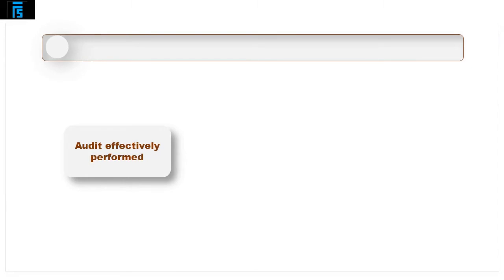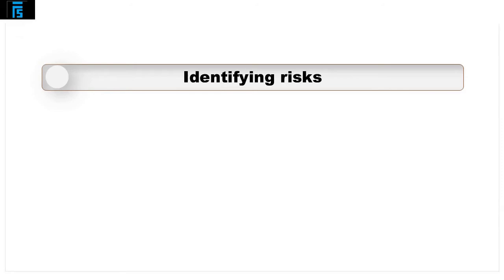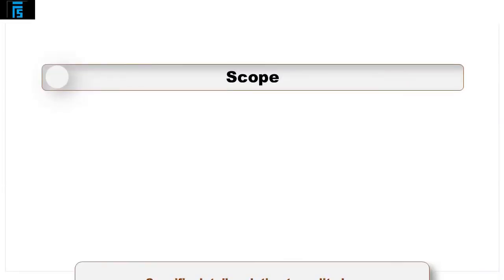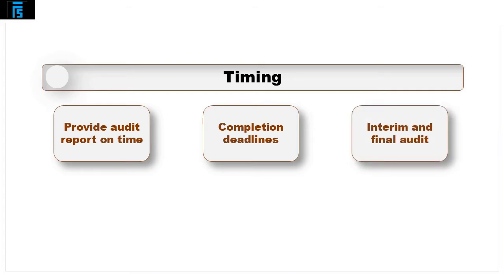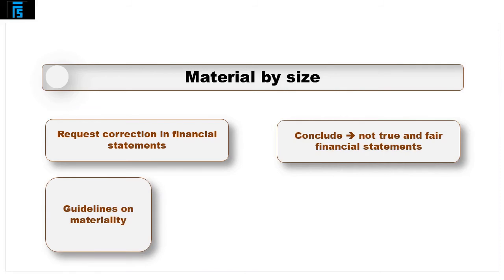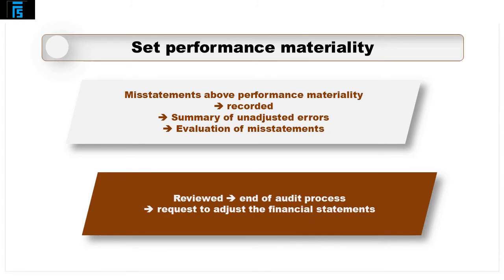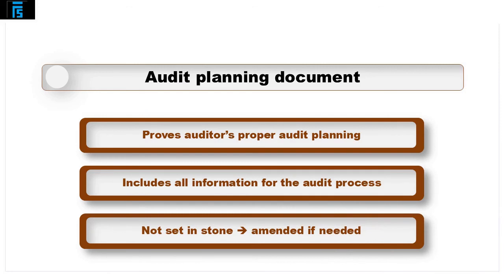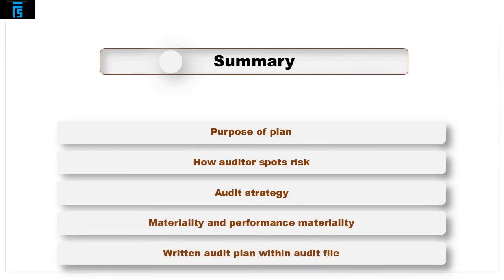ACCA F8 - External auditor planning process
This is the 8th video in the series of nine. Covering part B: - Planning and risk assessment of ACCA's F8 - Audit and Assurance paper including:

1. The acceptance stage: “Obtaining, accepting and continuing audit engagements.”
2. Engagement letter: “Objective and general principles.”
3. “Quality Control”
4. Audit risk: “Assessing audit risks.”
5. Identifying Audit risk: “Understanding the entity and its environment.”
6. “Fraud”
7. “Laws and regulations”
8. “Planning process”
9. "Audit documentation"

After watching this video, you will be able to:

a) “Identify and explain the need for and importance of planning an audit”
b) “Identify and describe the contents of the overall audit strategy and audit plan.”
c) “Explain and describe the relationship between the overall audit strategy and the audit plan.”
d) “Explain the difference between an interim and final audit.”
e) “Describe the purpose of an interim audit, and the procedures likely to be adopted at this stage in the audit.”
f) “Describe the impact of the work performed during the interim audit on the final audit.”

g) “Explain the need for, and the importance of, audit documentation.”
h) “Describe the form and contents of working papers and supporting documentation.”
i) “Explain the procedures to ensure safe custody and retention of working papers.”

Video contents:
00:00 - intro
00:20 - ISA 300
00:36 - reasons to plan audit
00:35 - Identify potential audit risk
02:13 - How to identify audit risk
02:26 - Analytical procedures
03:08 - Understanding entity and environment
03:40 - Audit strategy
06:45 - Material misstatement
07:13 - Material by size
07:42 - Planning stage of external audit
10:33 - Audit planning document
12:03 - Summary
12:59 - End

For more videos like this! Looking for a specific video? The video will be available to you within 24hrs when you request for it. We cover the entire ACCA, CIMA, CFA, and CA syllabus.

acca course
acca f5
acca f6
acca f7
acca f8
acca f9
acca SBL
acca SBR
acca APM
acca AFM
acca ATX
acca AAA
cima course
cma exam
cpa exam Tags